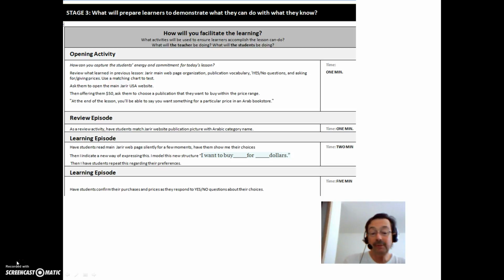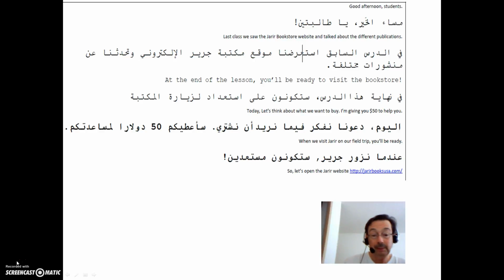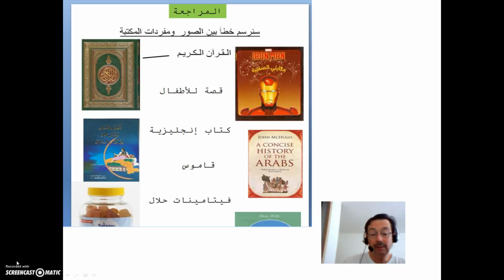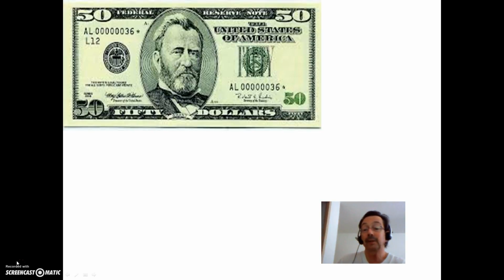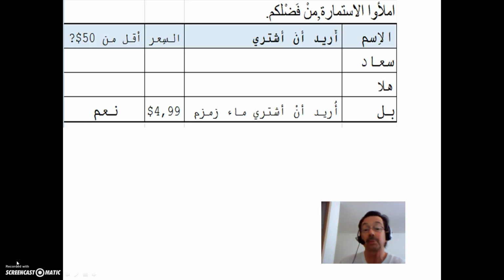Ustaadh Bill Teaches Arabic at California State University Summer 2015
Central New Mexico Community College Arabic instructor Bill Heenan describes team-teaching a mini lesson on spending money in a book store to beginning Arabic students at California State University (San Bernardino). This fulfilled requirements for his "Taking TELL Online: Preparing Effective Distance Language Instruction" Certificate.